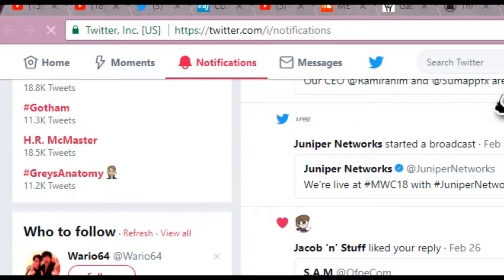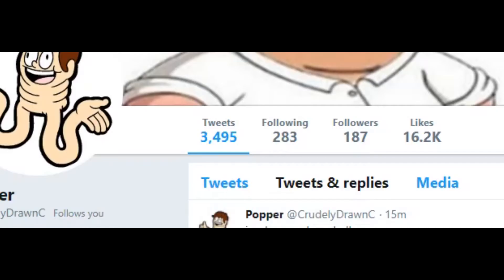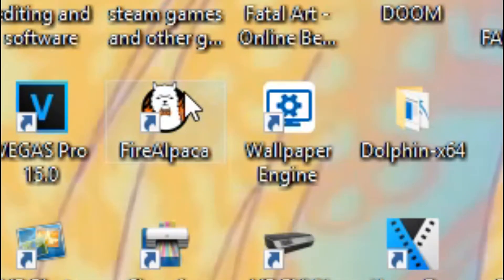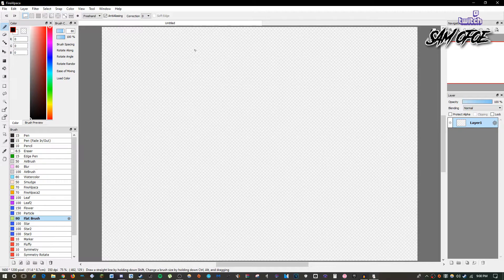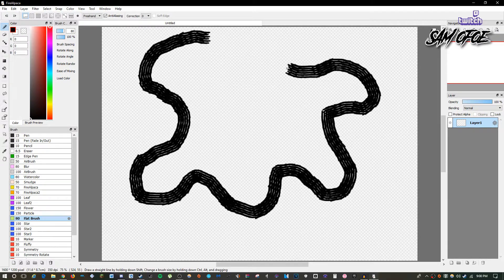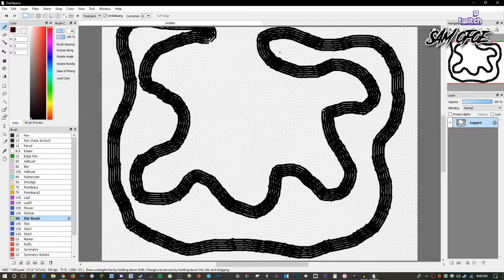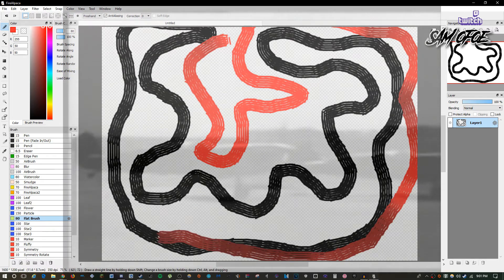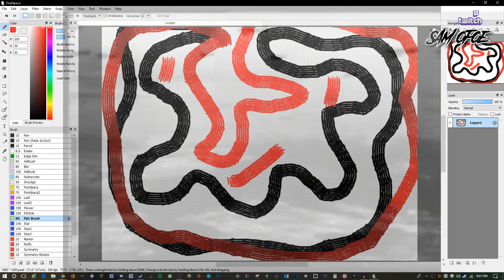HOW TO DRAW (THE BASICS) + Why I took a break part 8809.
Have you been one of the very few subscribers that have been waiting for new content? have you wanted to become an elite master at the arts of drawing? WELL DO NOT WORRY. CONTENT IS ON THE WAY!